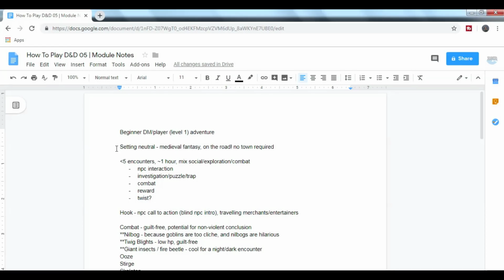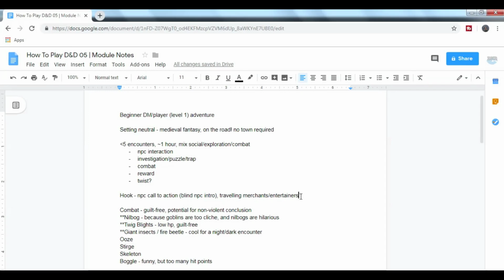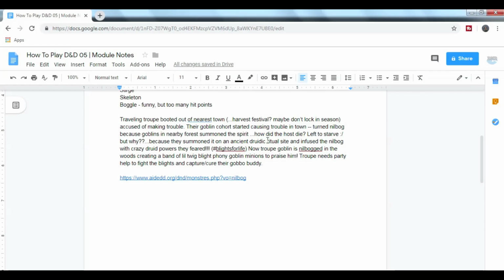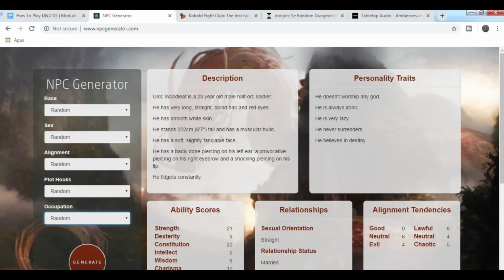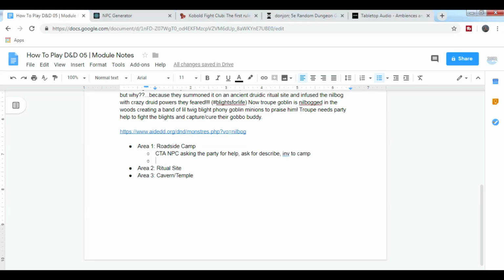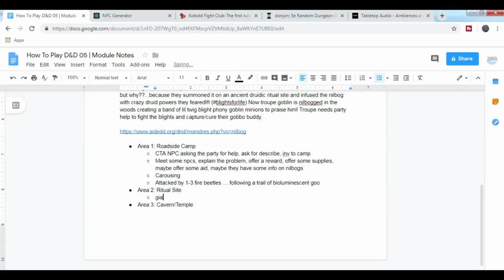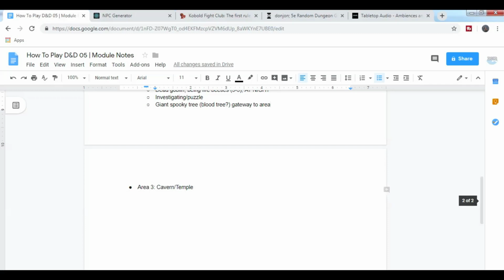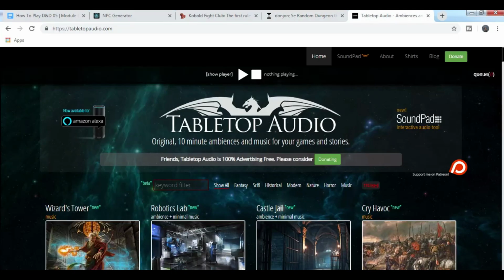How To Play D&D 05 | How To Write A D&D Adventure! (Basic DM Guide)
This time on Bob World Builder we discuss DM tips for how to write a D&D adventure! - a basic DM guide for session prep, world-building, and writing awesome Dungeons & Dragons adventures! The Blood In The Woods starter module is available now on DMs Guild! ⏬ More below!

7:03 NPC Generator
10:14 Kobold Fight Club
15:43 DonJon
15:57 Tabletop Audio
16:34 post-brainstorm

📚 D&D Books + MORE!
🧙‍♂️ My Favorite D&D Stuff!
🎲 D&D Stuff for Kids!

🌟 My DMs Guild Publications! 🌟

🌟 Social Media 🌟

Bad Snacks - Easy Saturday
Bad Snacks - Kawaii!